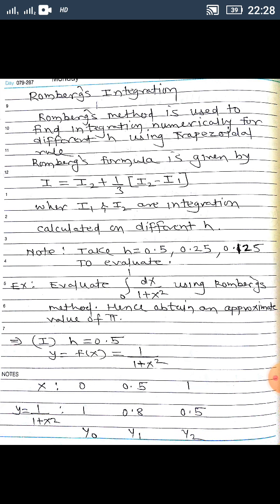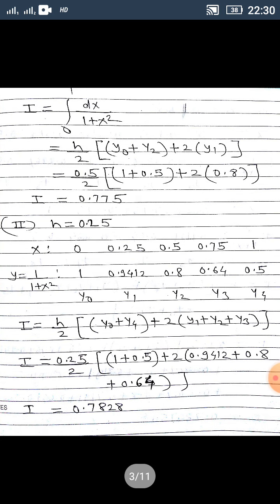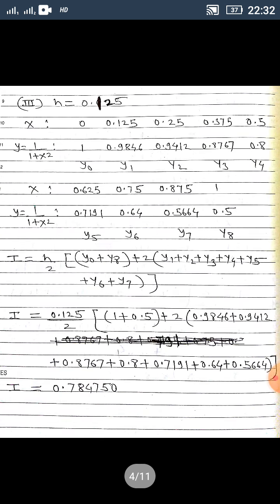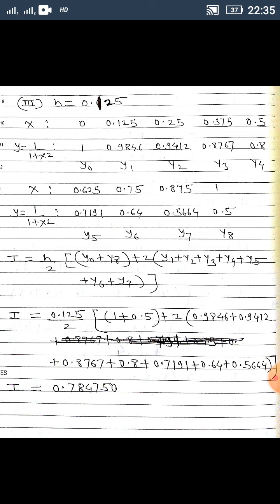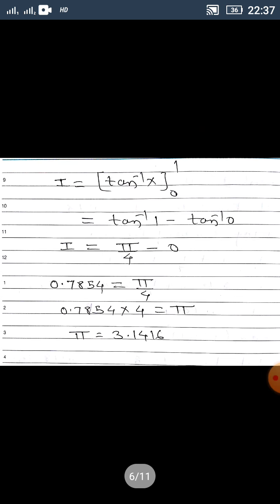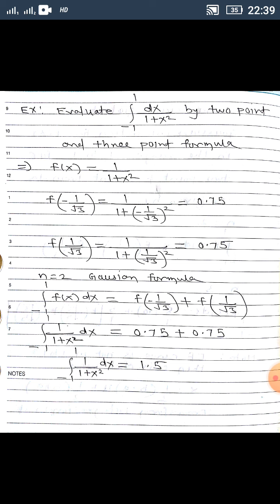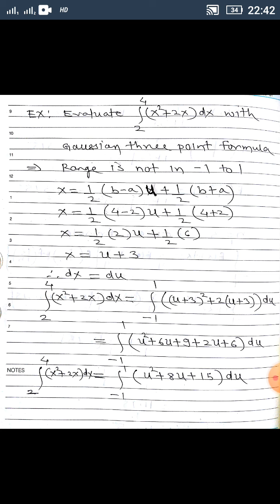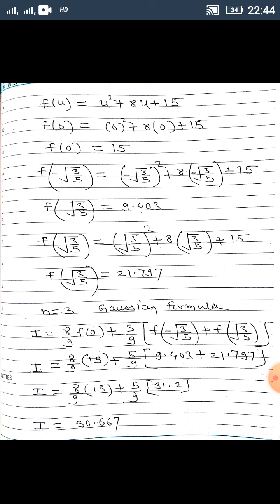NML lecture 10